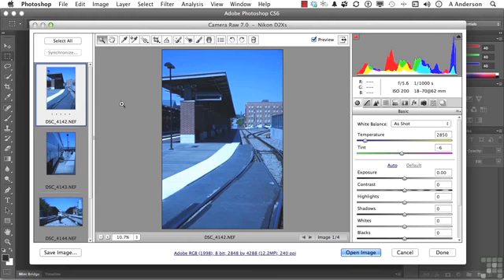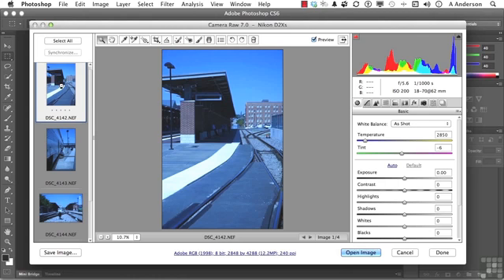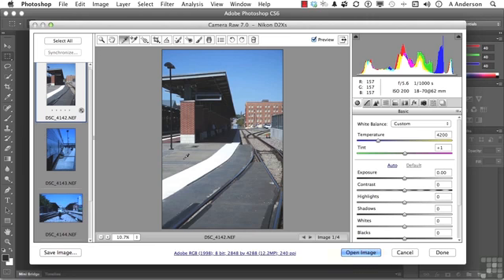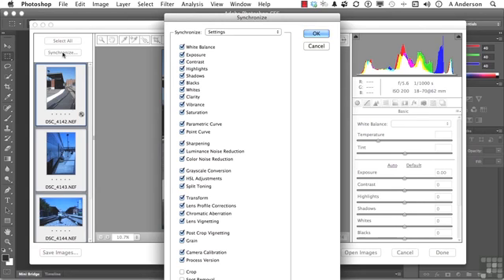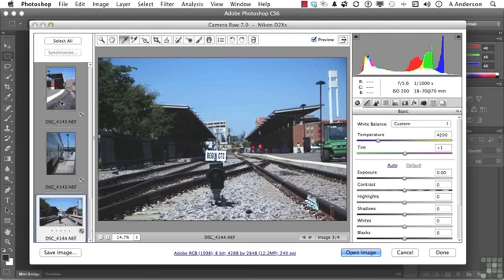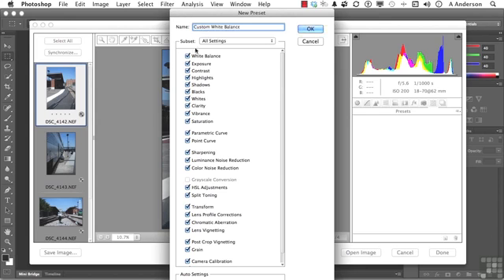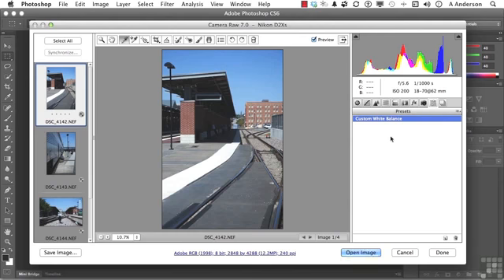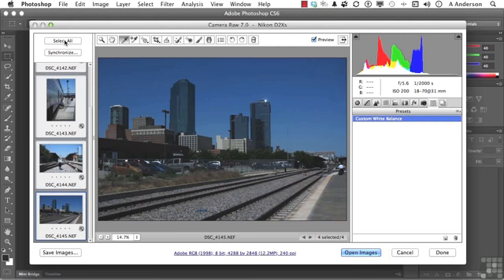38 Adobe Photoshop CS6 Full Tutorial Syncing Multiple Images